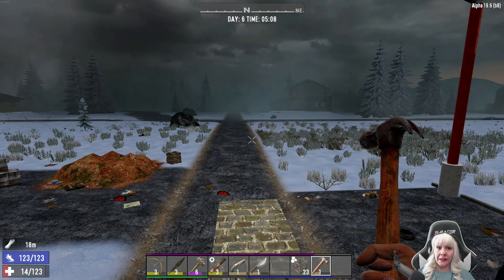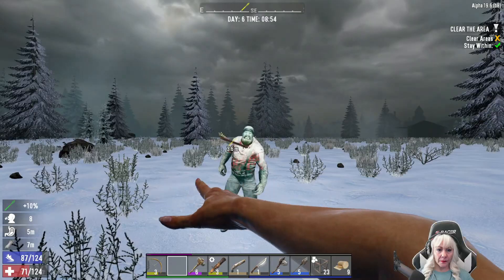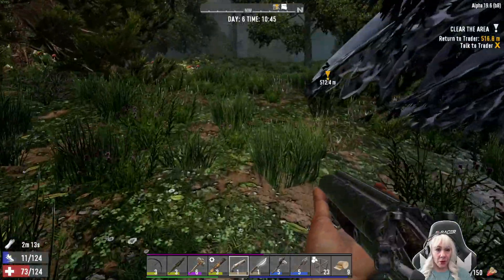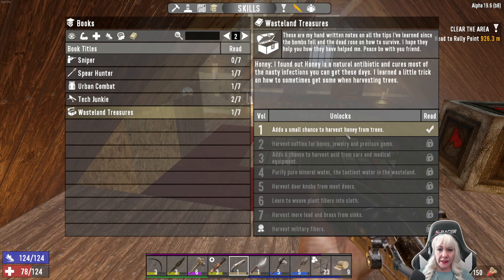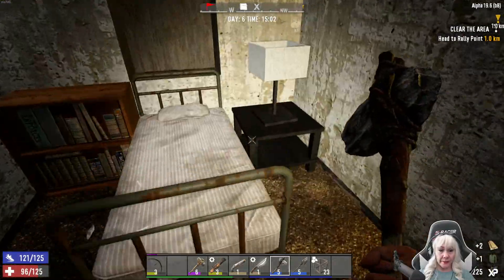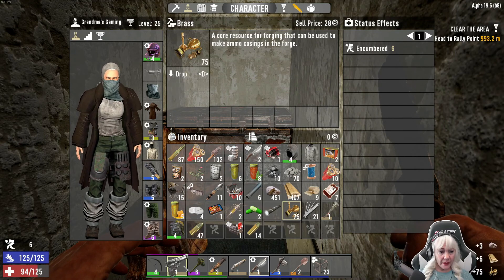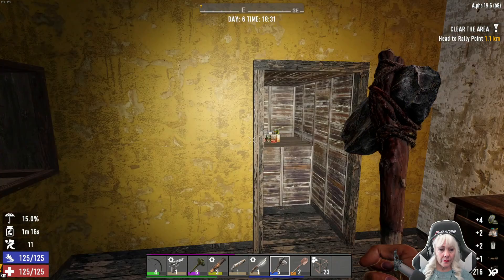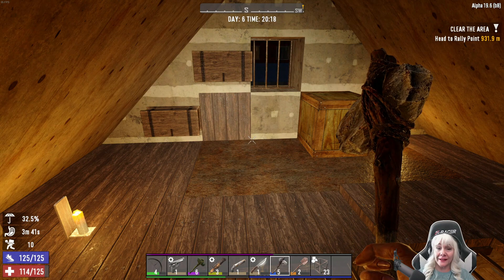Good News/Bad News - Agility Mini Series - Day 6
Postcard Day Six: I lost my spear and a loot chest today : (  But I found a toilet pistol!  Love, grams

7 days to die,
7 days to die agility build,
7 days to die gameplay,
7 days to die alpha 19,
7 days to die mods,
7 days to die base,
7 days to die base building,
7 days to die beginners guide,
7 days to die tips and tricks,
7 days to die horde,
7 days to die horde night
7 days to die easy horde base,
7 days to die electric fence,
7 days to die zombies,
7 days to die tips and tricks,
7 days to die mods,
7 days to die war of the walkers,
7 days to die darkness falls,